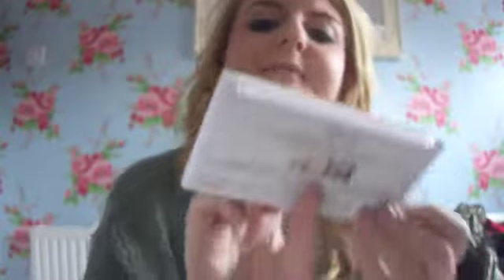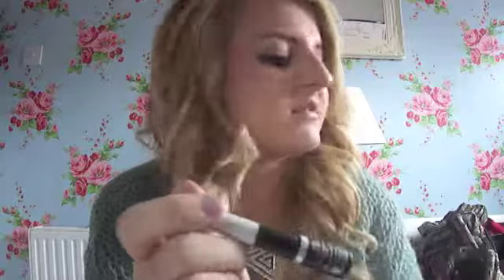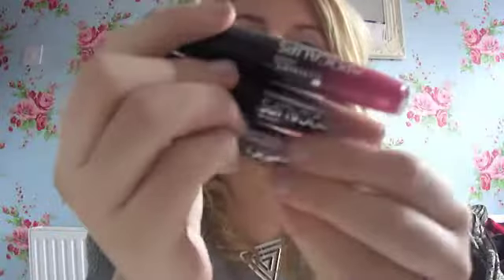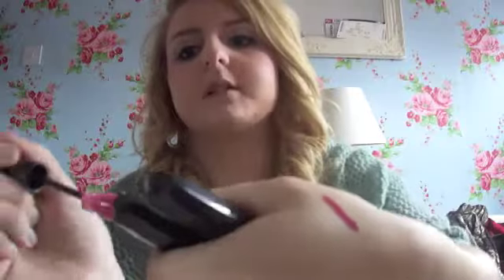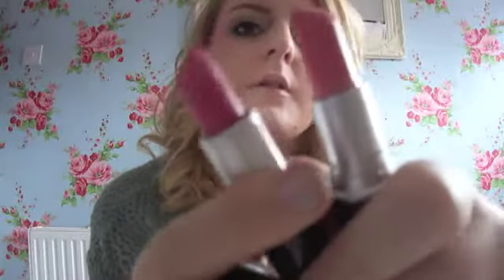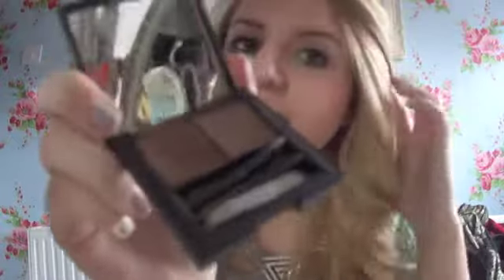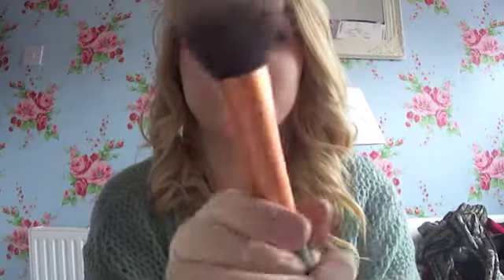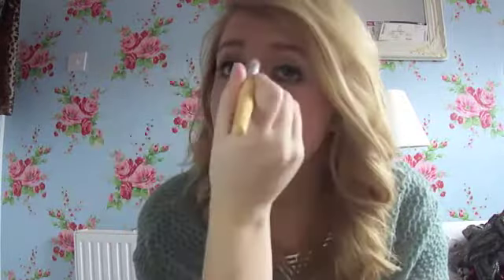Whats in my make up bag part 2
new new